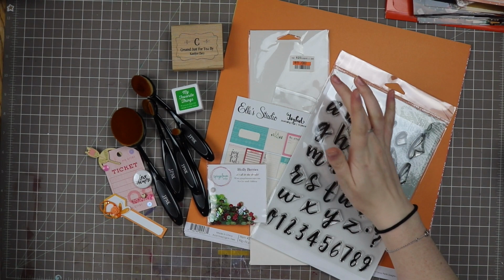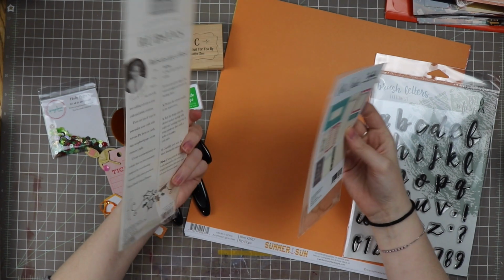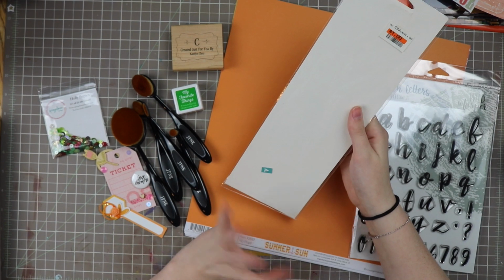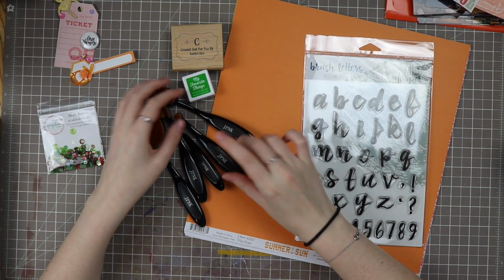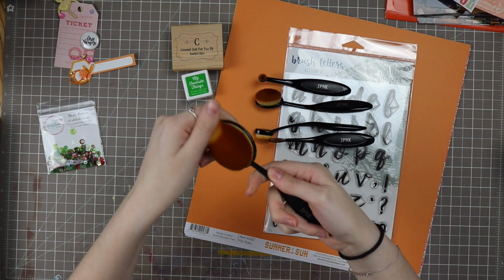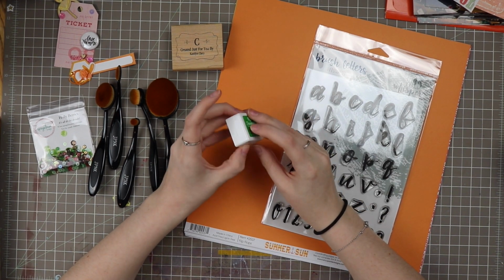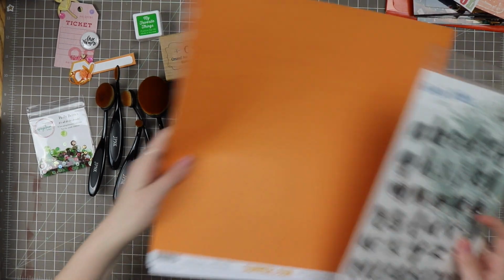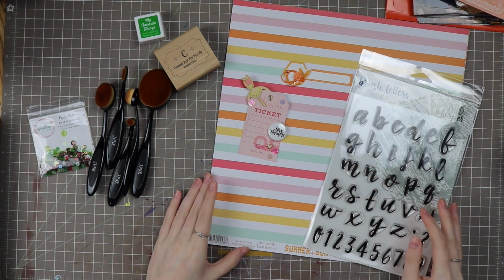November 2018 Crafty Favorites! // Songs, Ink, Collections, and Projects!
I know it's a little late, but I wanted to share my favs with you all! Don't forget to let me know your fav from this month too!

2.

- - - - - - - - PRODUCTS FEATURED - - - - - - -

Minnie Mouse Tervis

Makeup Brushes

- - - - - - - - - *FAV STORES* - - - - - - -

- - - - - - - - FOLLOW ME- - - - - - - -